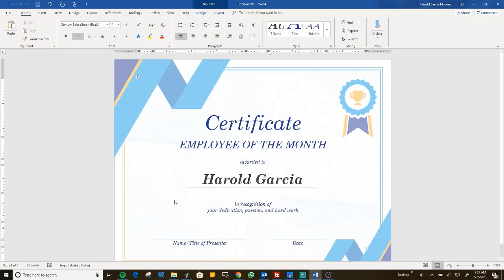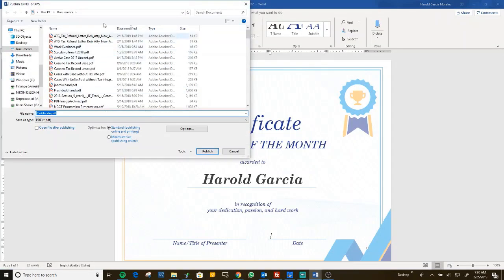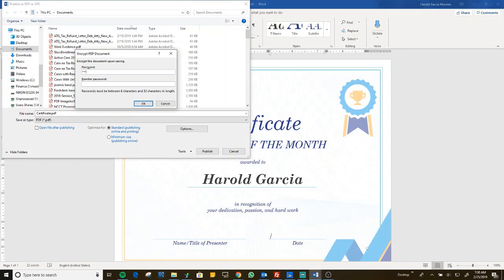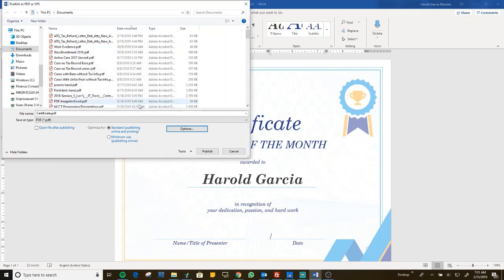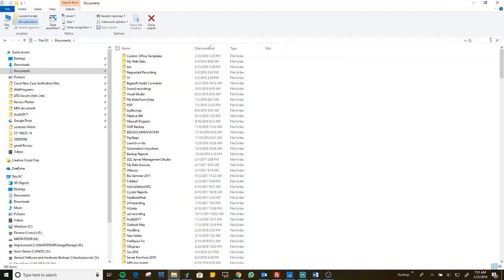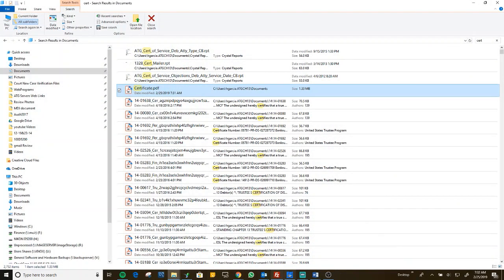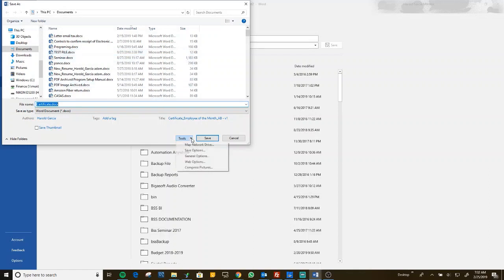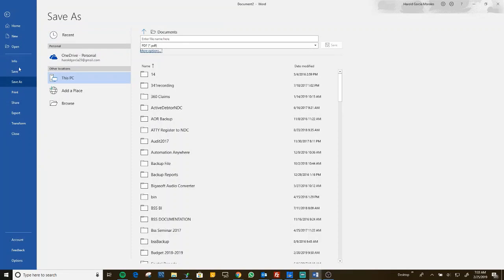Office 365 secrets| Everyone needs to know|Office 365 Convert Word to PDF| Office 365 Encrypted PDF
In the video, I am going to show you how to convert a Word document to and Password protected PDF using Office 365.

This process is very simple and will save you time and money.

Yeah!

The goal of our channel is to create a conversation and explorer new and simples ideas using technology that will help new business and entrepreneur start their latest projects.

GAMCQ9PMJYP6R66

G Suite Basic Plan:
X7LAH6GARVQUYRH

My Gear:
Huawei Honor 8
Nikon D5600 DSLR
Camera Video Microphone
Computer Microphone
Computer Docking station
Computer Keyboard